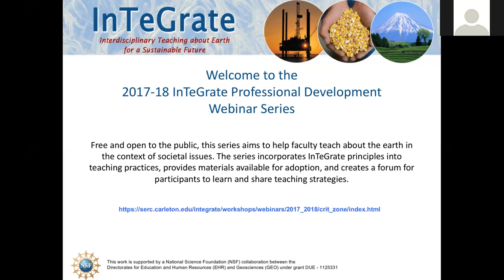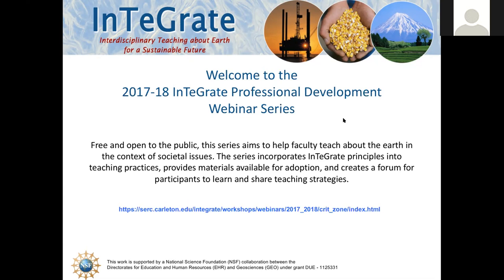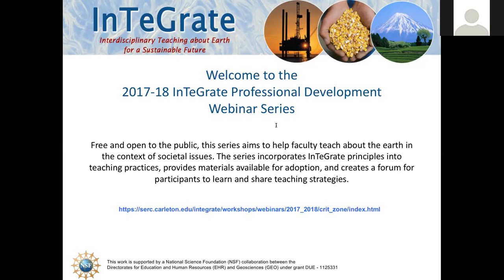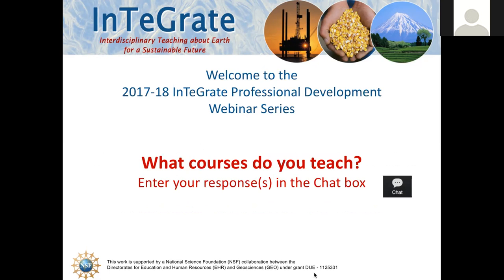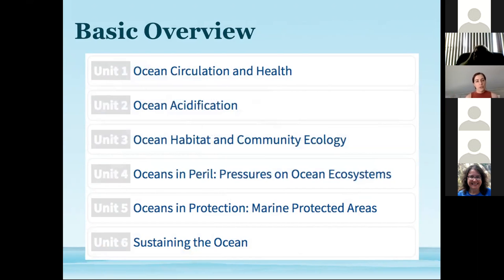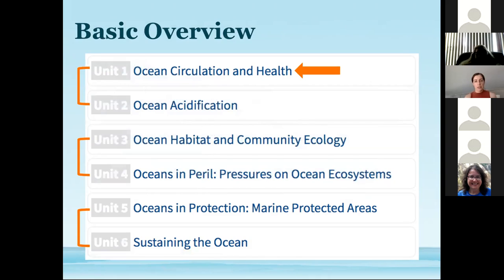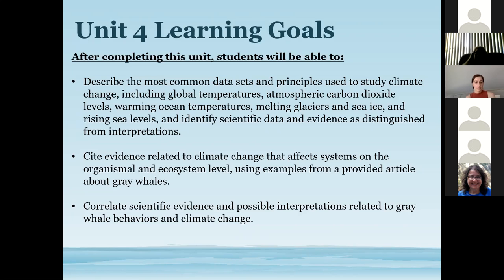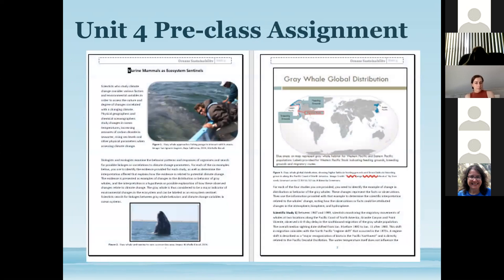Teaching Ocean Sustainability using Active Learning Techniques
The InTeGrate Ocean Sustainability Module introduces the importance of oceans, basic ocean processes, and the impacts of oceans on human health. During this webinar we will present a quick overview of the six units covered in the InTeGrate Ocean Sustainability module and two units in depth:
Unit 1: Ocean Circulation and Health, which explores modern ocean circulation and how these patterns are expected to be altered by climate change.
Unit 4: Oceans in Peril: Pressures on Ocean Ecosystems, which explores how modern climate change impacts grey whale behavior.

The units presented in depth will provide participants examples of how to challenge students to think about the interconnectedness of Earth's systems and how humans can alter marine systems and their inhabitants.